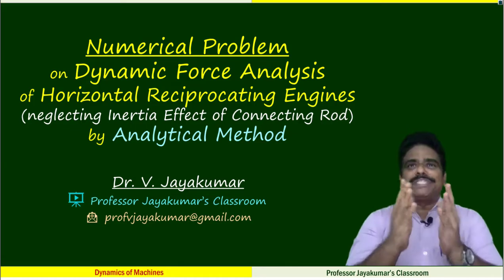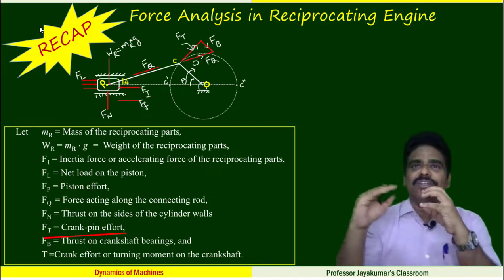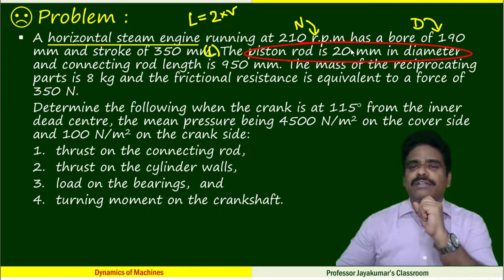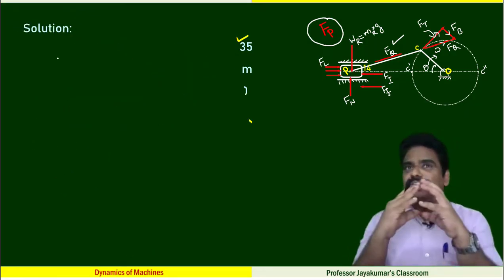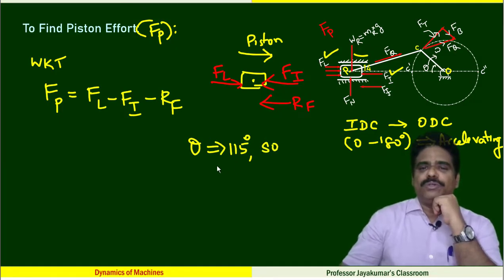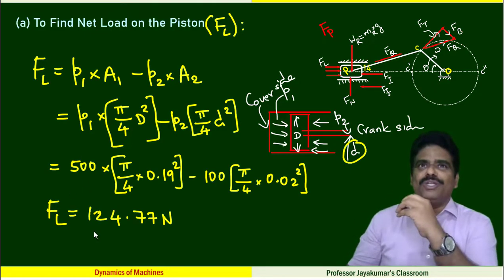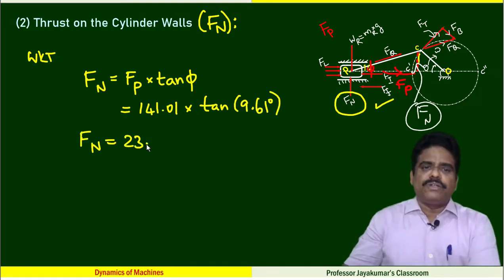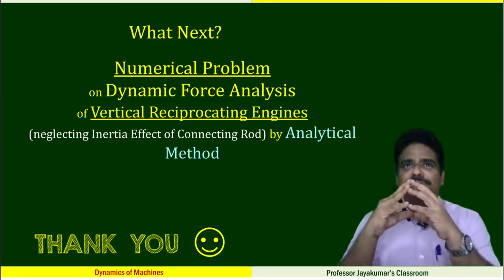Lecture 7: Numerical Problem on Dynamic Force Analysis of Horizontal Engine | Analytical Method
Learning Outcomes: After watching this video, one will be able to:
⦿ Solve a numerical problem to determine various forces acting on the parts of a horizontal reciprocating engine, by analytical method.